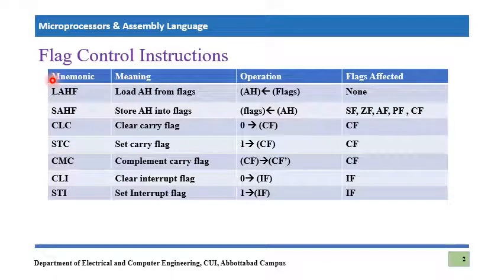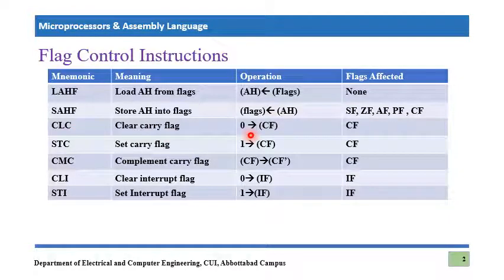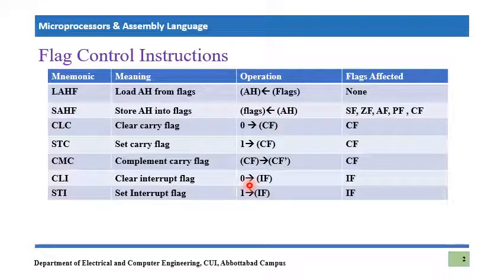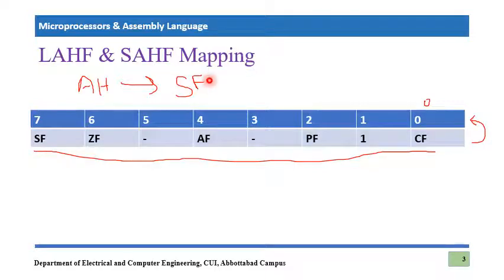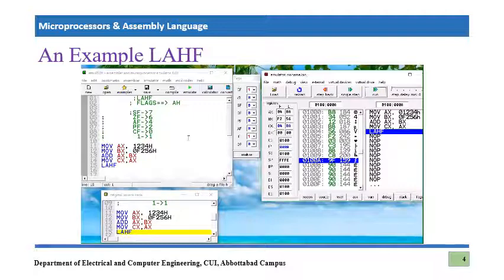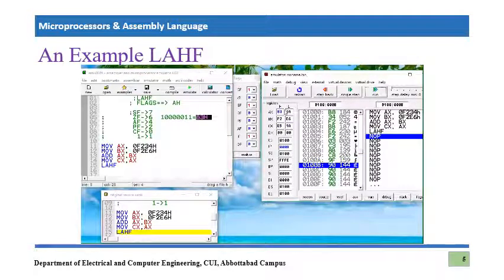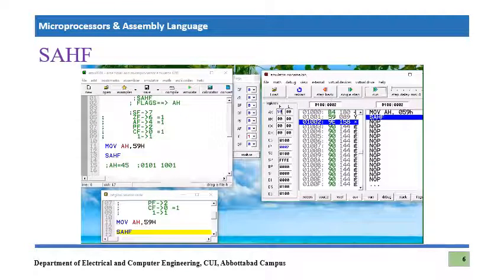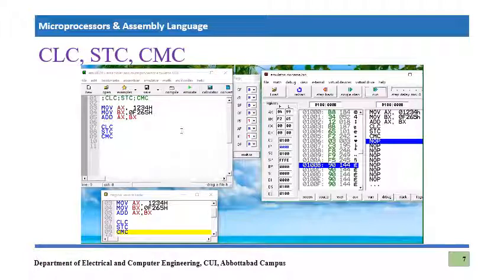Flag Control Instructions (Lecture 26)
Assembly Language
Assembly Language in 8086 Microprocessor

Flag Control Instruction
Status Register Control instruction

by
Walter A. Triebel, Avtar Sing